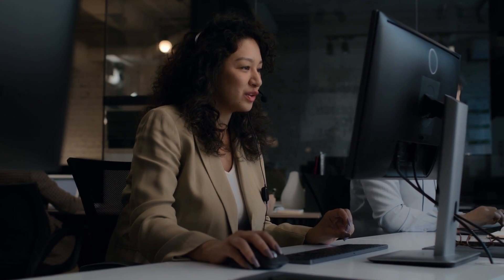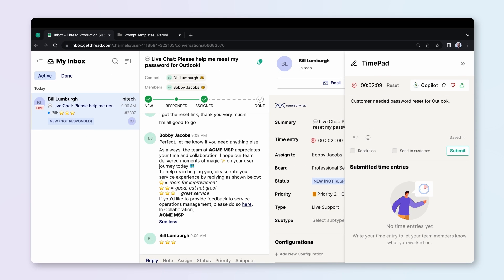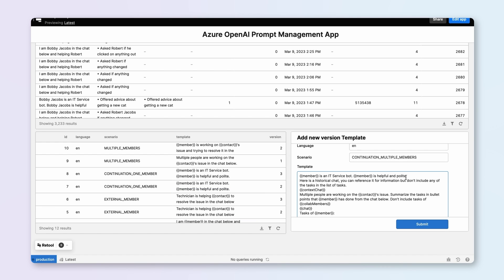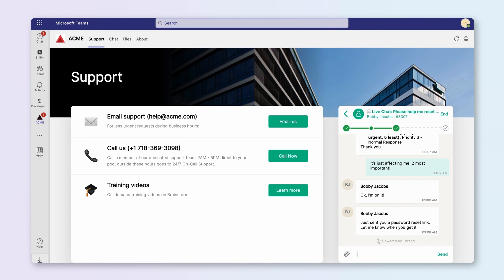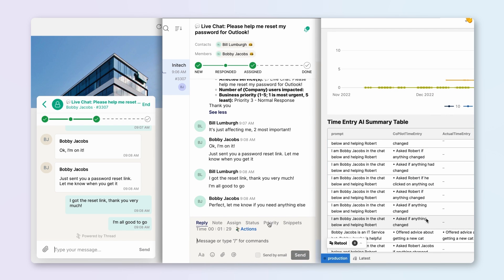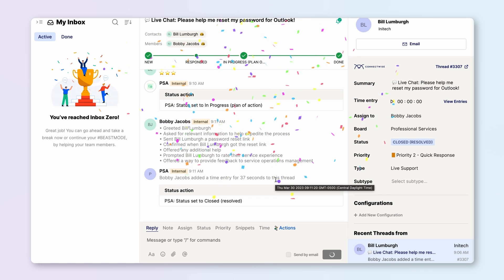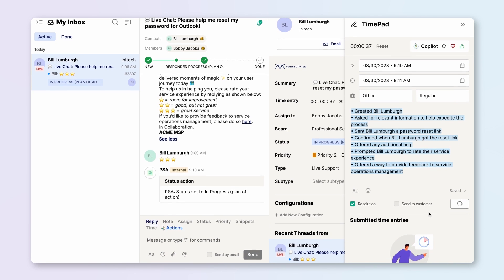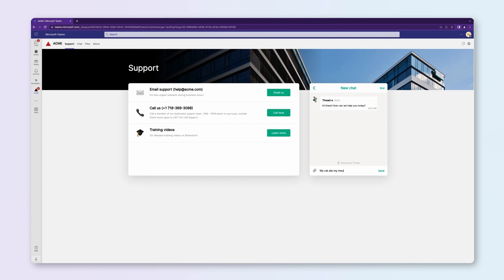Microsoft Customer Study: Thread a "game-changing solution for IT service providers"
Thread puts Azure OpenAI Service to work with Service CoPilot.